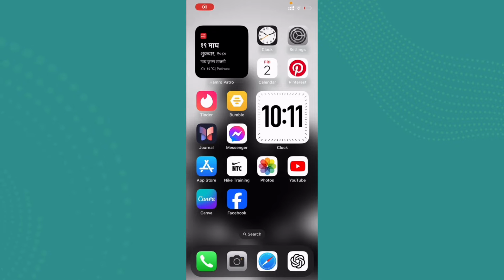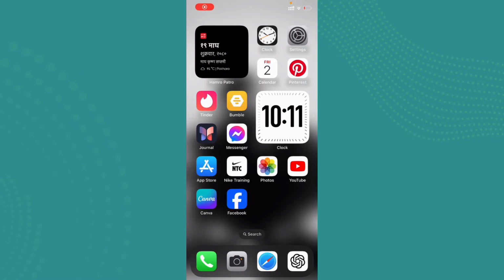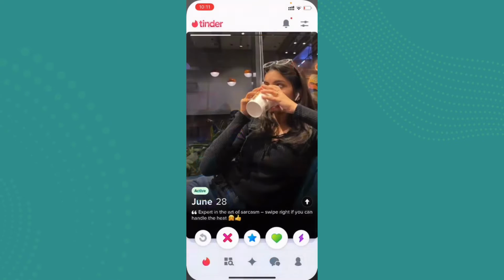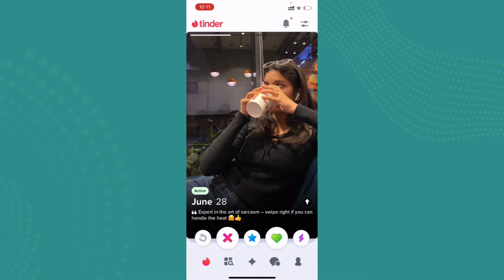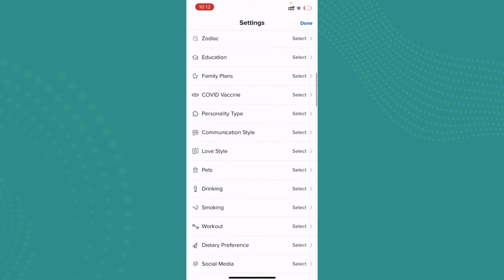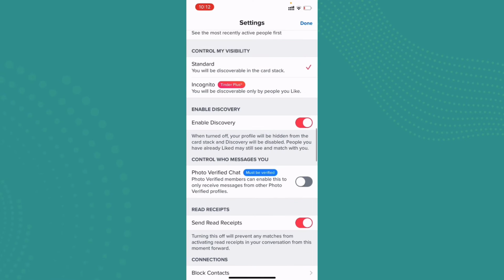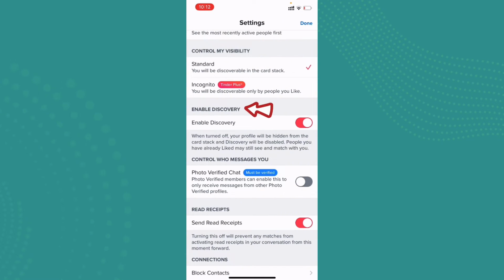How to Turn On Tinder Discovery (2024) | Tinder Tutorial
So you've downloaded Tinder, created your profile, and swiped right until your thumb is sore... but somehow, the love connections haven't sparked yet.  Don't worry, love seeker, the answer might be simpler than you think!  This video will guide you through the crucial step of enabling Discovery on Tinder, ensuring your profile is actually visible to potential matches.